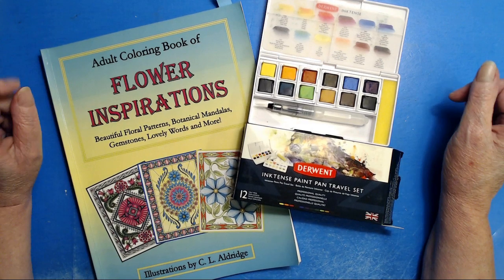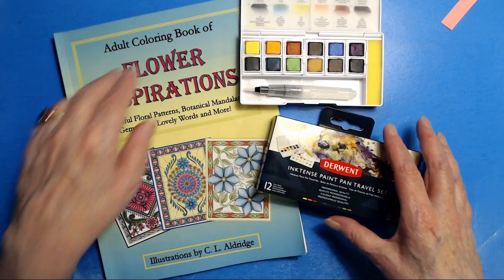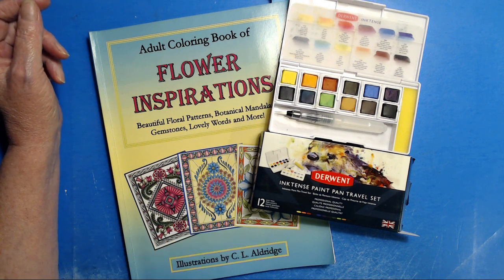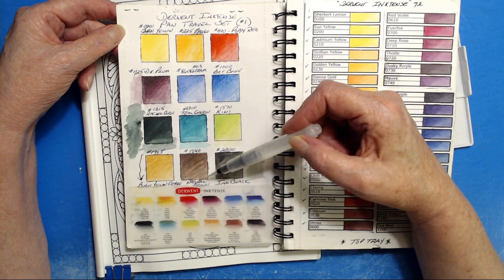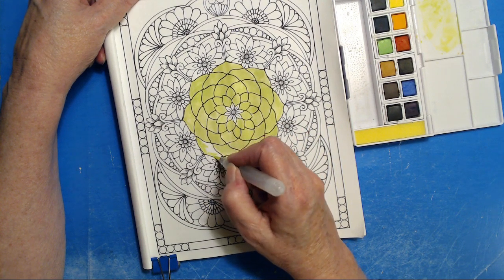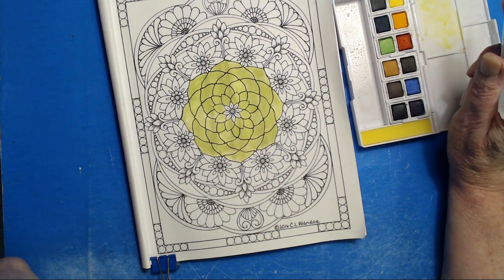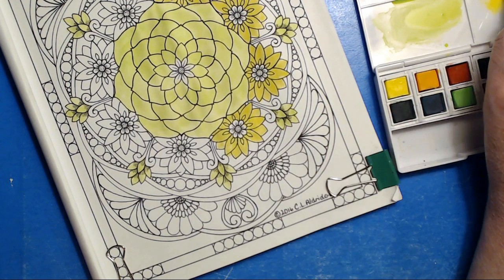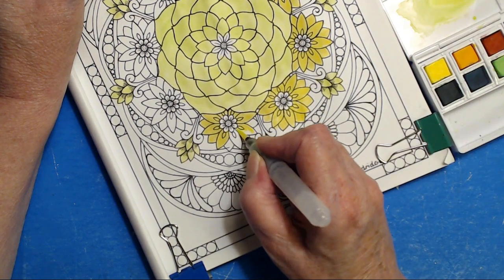Blending Colors Part 1 - Coloring with the Derwent Inktense Pan Travel Set in Flower Inspirations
How many colors can we make? As many as we need! Using small sets like the 12 colors in the No. 1 Derwent Inktense Pan Travel Set!

TODAYS FEATURED BOOK: The Adult Coloring Book of Flower Inspirations, by C. L. Aldridge
Flower Inspirations on Amazon

Flower Inspirations (as a PDF) in my Etsy Shop

Derwent Inktense Paint Pan Travel Set (No. 1) - 12 Colors

Many of the above links are my own Amazon Affiliate Links, any earnings I may receive from them (at no addtional cost to a user) are used to support this channel AND my fellow independent artists by allowing me to purchase copies of their books and products.

Also, each book AND individual page (including NEW ART) is available in my Etsy Shop at:

Your simply watching my channel and learning about my Art is all the reward I could ever ask for. That said, if you would like to help me keep the lights on, the pens fresh and the coffee pot full, I do have a PayPal Tip Jar for CLAldridgeArt

CLAldridgeArts Amazon UK Wish List: (for Dutch Published items and items I otherwise can't find or are not available at US site: Wish List